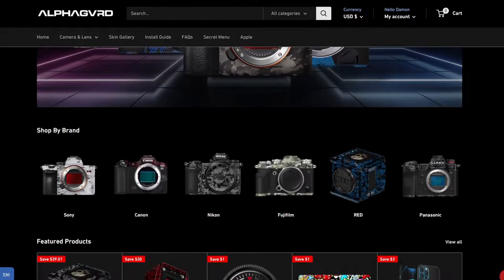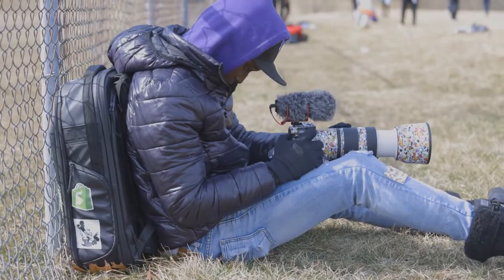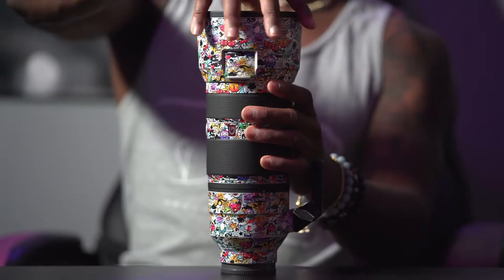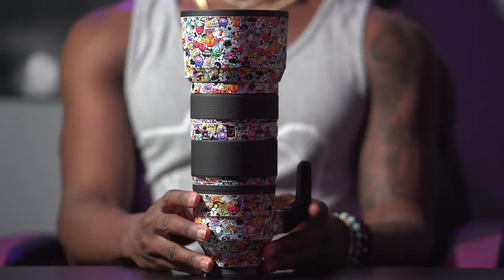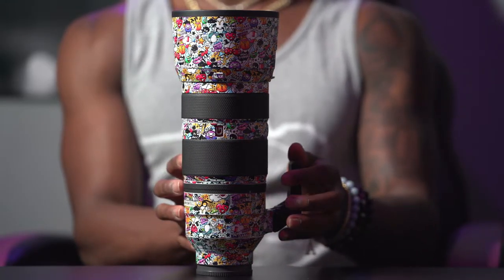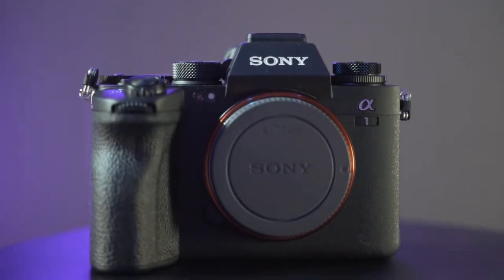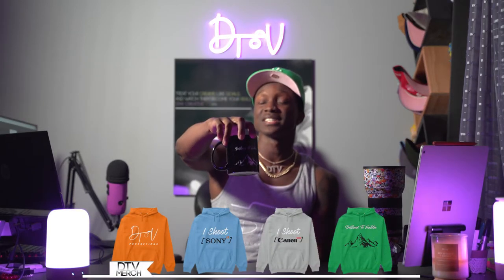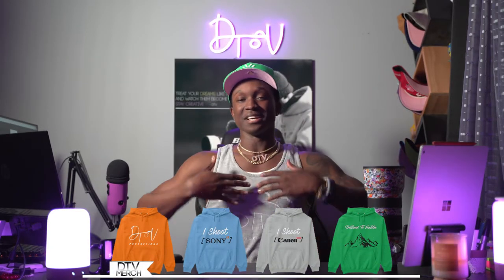Camera Skin 6 Month Review | Are They Worth It?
Camera Skins. The stylish way to protect your gear. Are they worth it?
For me, It's going to have to be a 110% yes! Are you gonna cop one?

Intro - 0:00
What Are Camera Skins - 0:40
Alpha GVRD - 1:00
6 Months Review - 2:35
Outro - 5:50